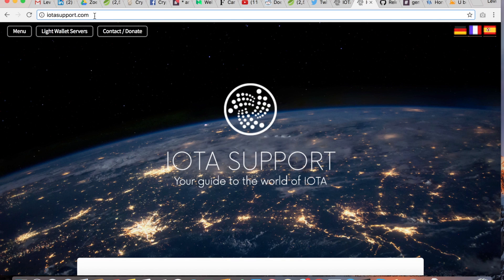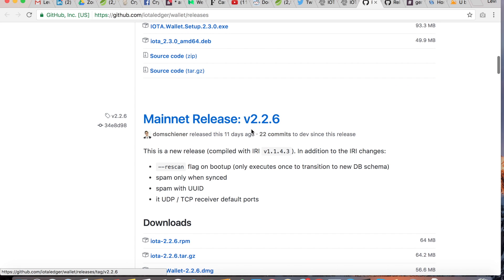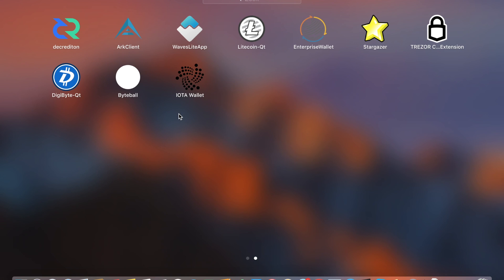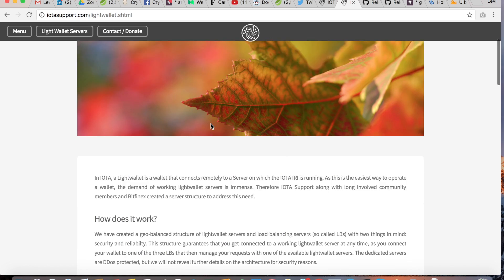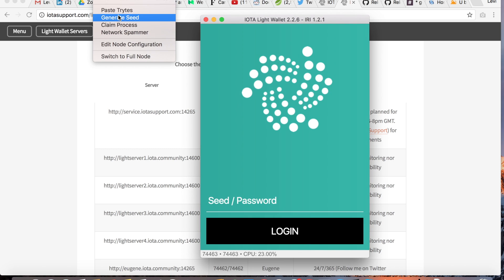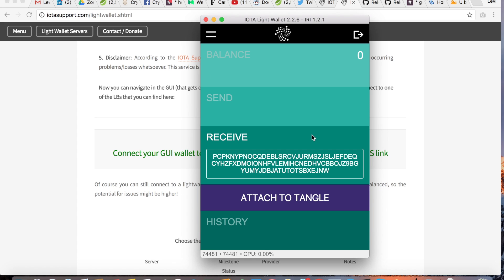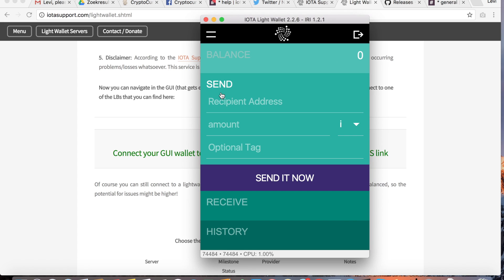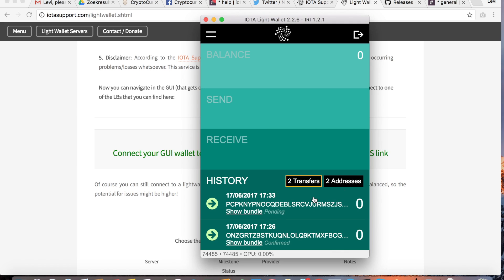IOTA Wallet installation guide (cryptocurrency / blockchain / distributed ledger)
I myself was struggling a bit with the installation of the IOTA (cryptocurrency / blockchain) wallet, so I thought it might be good to share the details so that you do not have to go to the same struggles I was facing.

In this video I will show you step by step:
- where you need to download the wallet
- How to generate a seed
- How you can connect the lite version to the Tangle
- and give a short description on the units in IOTA

If you want to know more about IOTA looking at it from a business value perspective, please see below video: